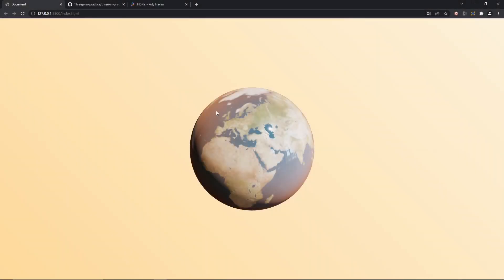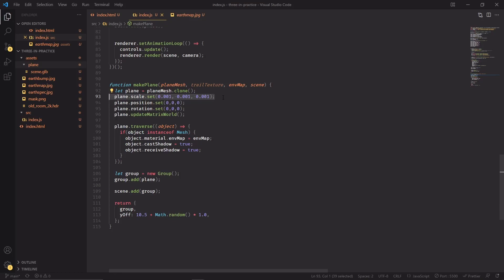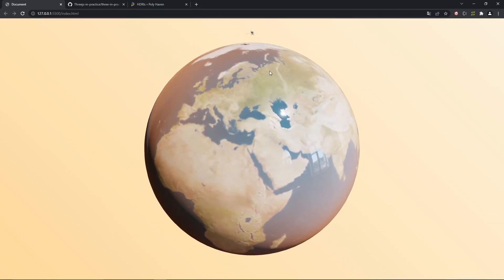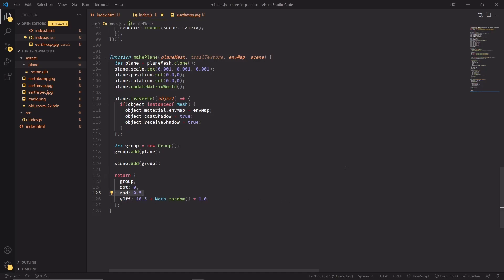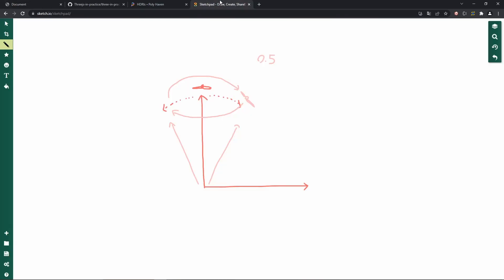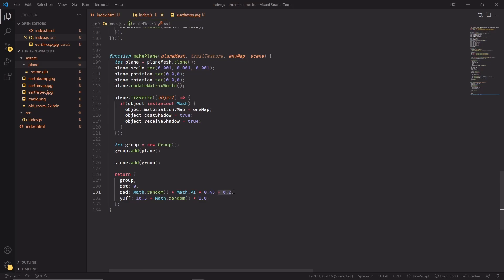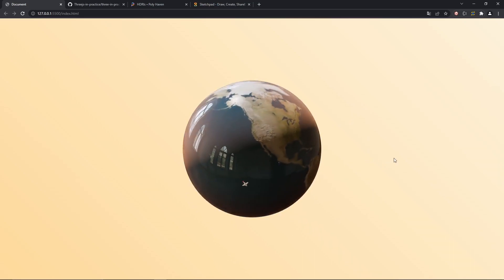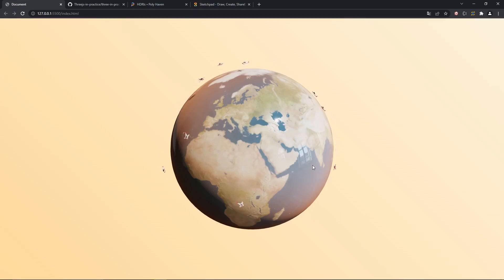Three.js in practice - Earth and planes - tutorial for beginners 2022 - part 2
Here's the link to try this project on your browser!

The second part of this project is the hardest, for those of you that didn't fully get the rotation part of the video, leave your questions in the comments and I'll try my best to explain a bit better what I did and why